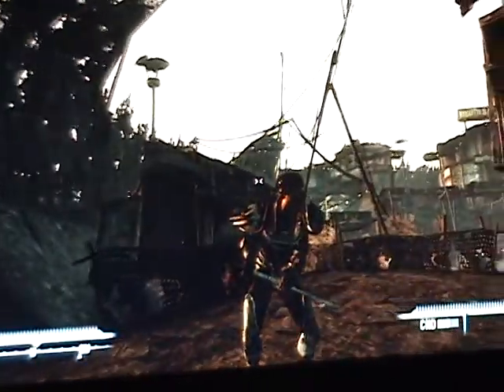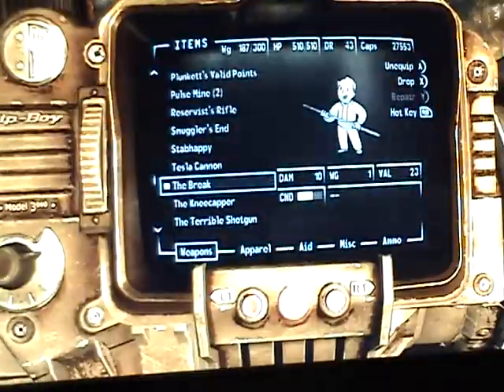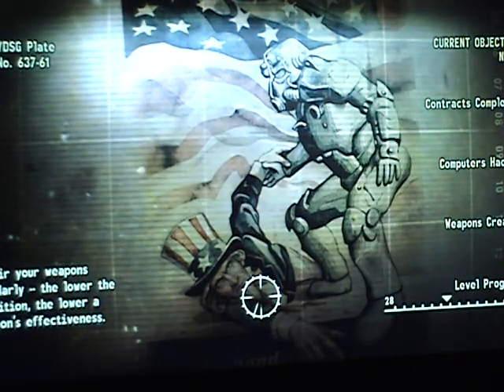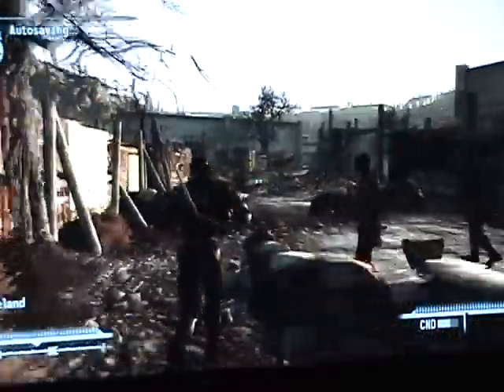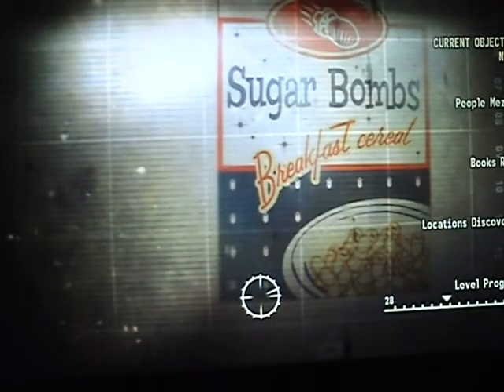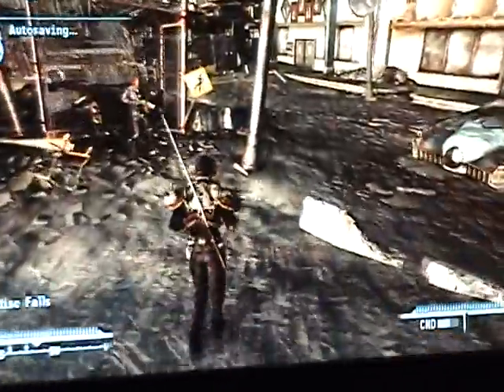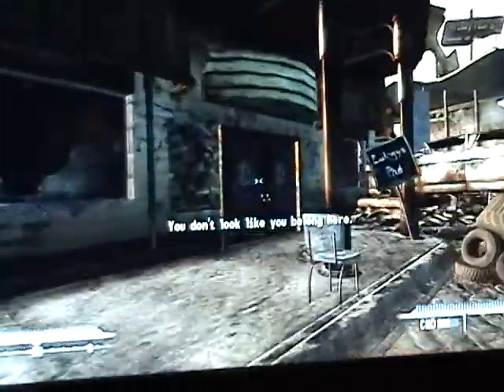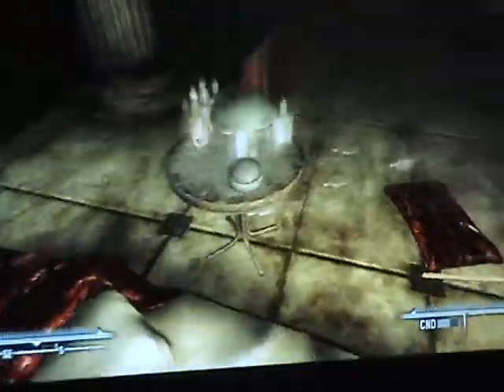how to get the break in fallout 3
really easy to get a special pool stick